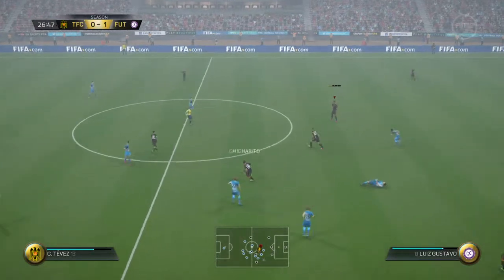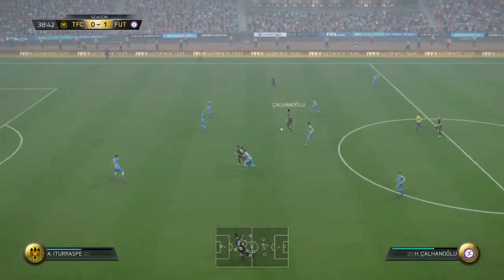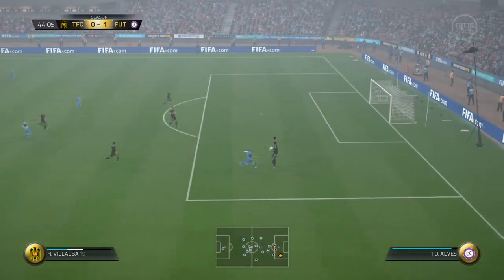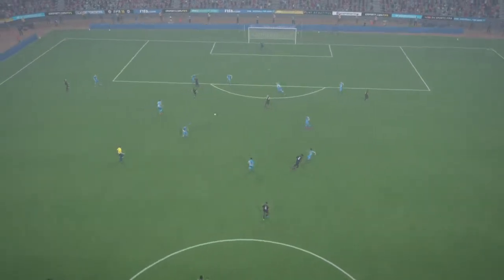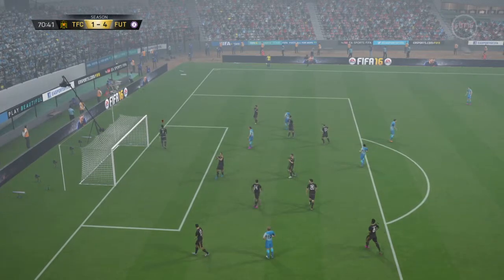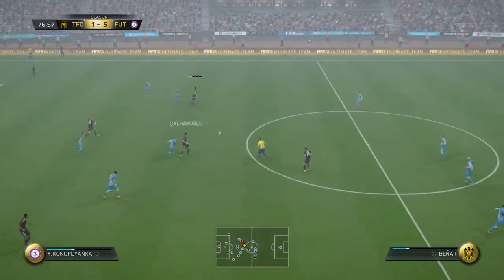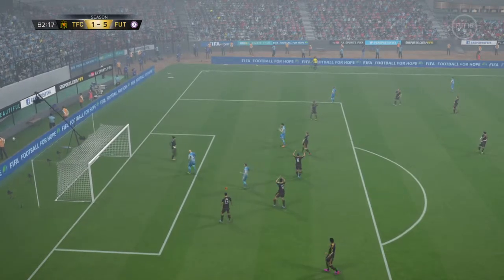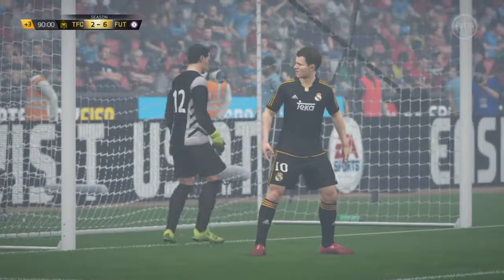BEST TEAM IN FIFA 16 !!!!!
MY CAM IS OMG AMAZING